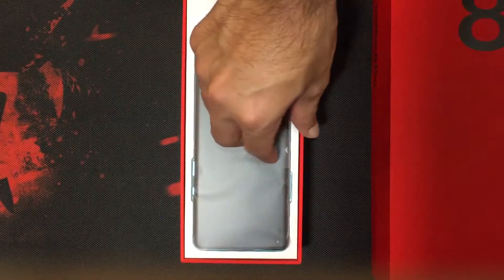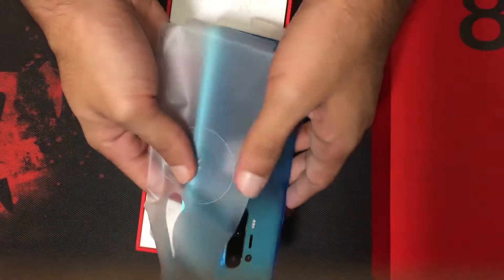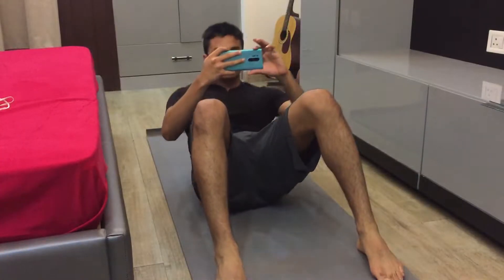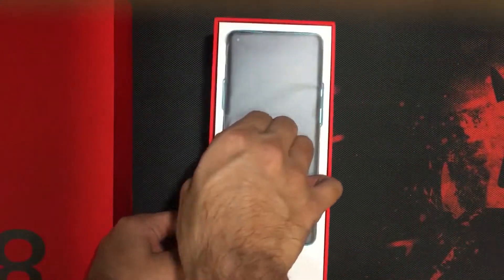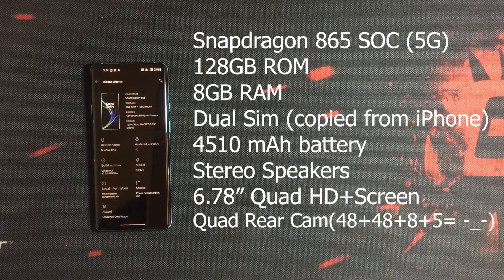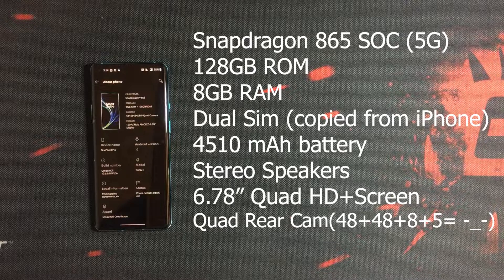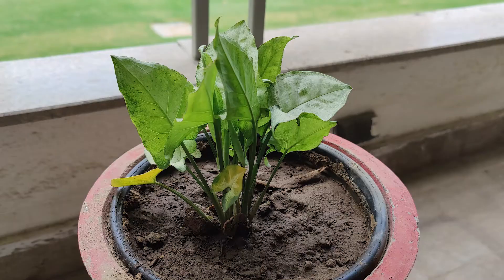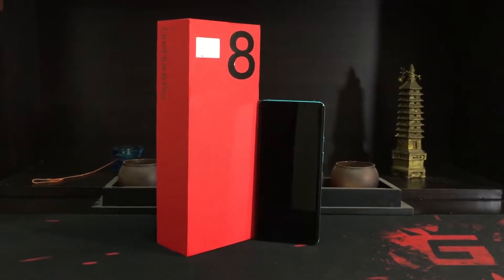One Plus 8 Pro ( JOHN CENA EDITION!! )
just kidding guys one plus 8 pro is noicee.